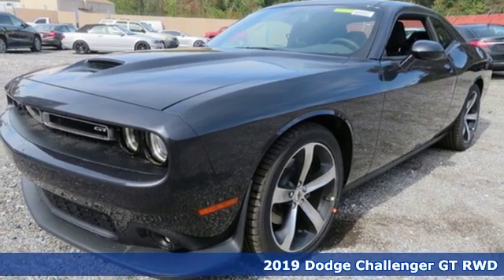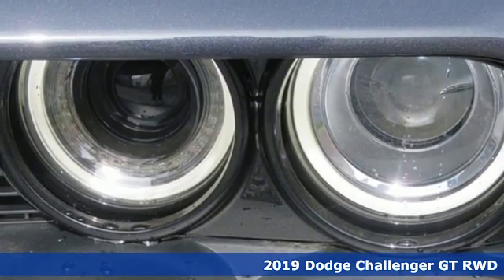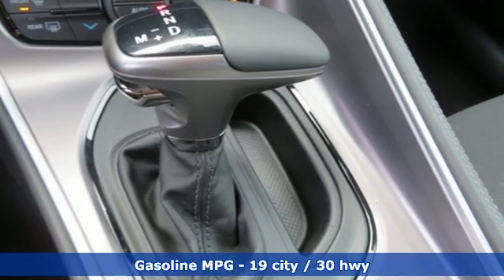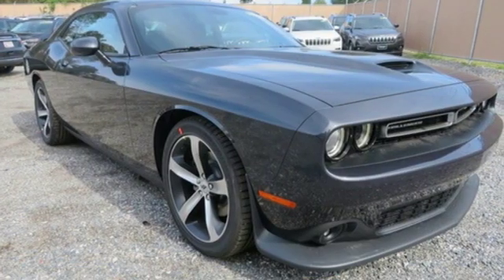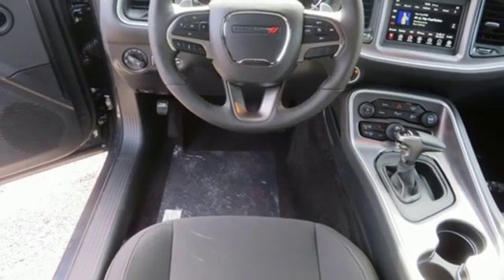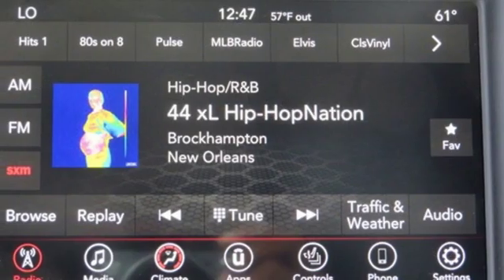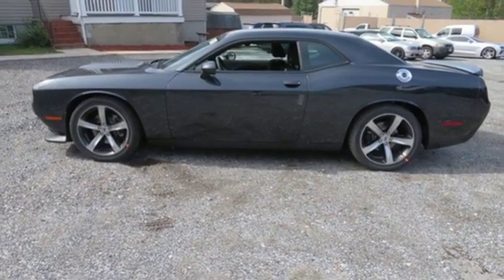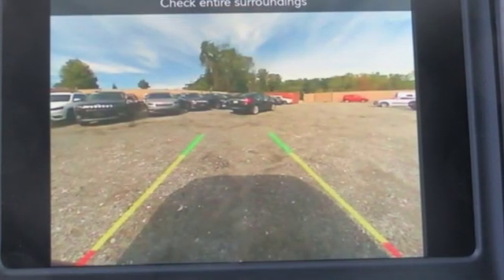2019 Dodge Challenger Baltimore MD Parkville, MD L9509132 - SOLD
Year: 2019
Make: Dodge
Model: Challenger
Trim: GT
Engine: 3.6L V6 24V VVT
Transmission: 8-Speed Automatic
Color: Gray
Interior: Black
Stock #: L9509132
VIN: 2C3CDZJG1KH509132
Cold Weather Group (180 Amp Alternator, Heated Front Seats, and Heated Steering Wheel), Quick Order Package 21L GT RWD, 1-Yr SiriusXM Radio Service, 20" x 8.0" Aluminum Wheels, 4-Wheel Disc Brakes, 6 Speakers, ABS brakes, Air Conditioning, AM/FM radio, Anti-whiplash front head restraints, Apple CarPlay, Auto-dimming Rear-View mirror, Automatic temperature control, Brake assist, Bumpers: body-color, Compass, Delay-off headlights, Driver door bin, Driver vanity mirror, Dual front impact airbags, Dual front side impact airbags, Electronic Stability Control, For More Info, Call , Four wheel independent suspension, Front anti-roll bar, Front Bucket Seats, Front Center Armrest, Front dual zone A/C, Front fog lights, Front reading lights, Fully automatic headlights, Garage door transmitter, Google Android Auto, GPS Antenna Input, Heated door mirrors, Houndstooth Cloth Performance Seats, Illuminated entry, Integrated Voice Command w/Bluetooth, Leather Shift Knob, Low tire pressure warning, Media Hub (2 USB, AUX), Outside temperature display, Overhead airbag, Overhead console, Panic alarm, Passenger door bin, Passenger vanity mirror, Power door mirrors, Power driver seat, Power steering, Power windows, Radio data system, Radio: Uconnect 4 w/7" Display, Rear anti-roll bar, Rear Parking Sensors, Rear reading lights, Rear seat center armrest, Rear window defroster, Remote keyless entry, Rhombi 2-Pc Wheel Center Cap, Security system, SiriusXM Satellite Radio, Speed control, Speed-sensing steering, Split folding rear seat, Spoiler, Sport steering wheel, Steering wheel mounted audio controls, Tachometer, Telescoping steering wheel, Tilt steering wheel, Traction control, Trip computer, USB Host Flip, and Variably intermittent wipers. *Your additional costs are sales tax, tag and title fees for the state in which the vehicle will be registered, freight (Maryland only--see below for specific charges), any dealer-installed options (if applicable) and a dealer processing fee ($299 Maryland; not required by law); ($141 Pennsylvania). Freight charges: $1,495 (all new Chrysler, Dodge & Jeep models); $1,695 (all new RAM models). Prices are subject to change, and prior sales are excluded from these offers. While every reasonable effort is made to ensure the accuracy of this information, we are not responsible for any errors or omissions contained on these pages. Please verify any information in question with the dealer. brbrEvery Internet Price includes current applicable manufacturer incentives, but certain conditions apply to some of these offers. The offers and conditions on this vehicle are: $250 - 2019 Retail Non-Prime Bonus Cash **CK1V. Exp. 04/30/2019, $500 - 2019 Retail Consumer Cash **CK1 (excl GL-SW-WE). Exp. 04/30/2019, $1,500 - Mid-Atlantic 2019 Bonus Cash MACKA. Exp. 04/30/2019, $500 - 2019 MY Military Program 39CKB. Exp. 01/02/2020, $1,000 - Performance Days Retail Bonus Cash 40CK2. Exp. 04/30/2019, $250 - Chrysler Capital 2019 Bonus Cash **CK5 (CA,MA,SE,SW). Exp. 04/30/2019

Address:
9219 Harford Rd